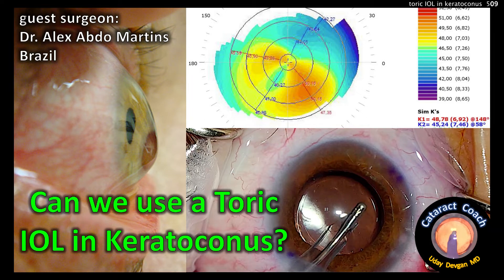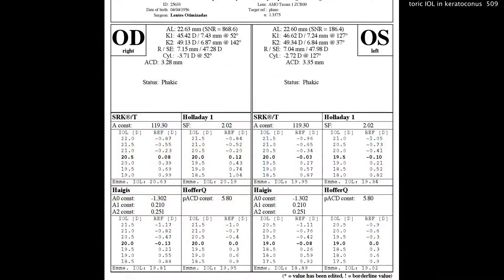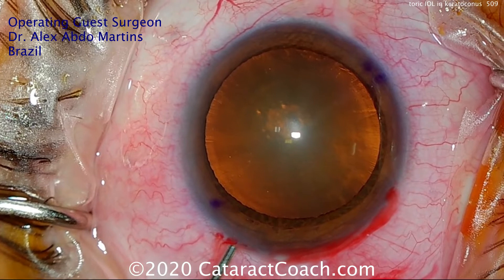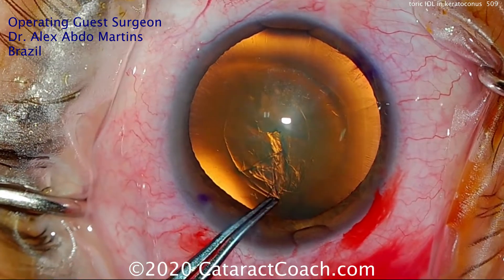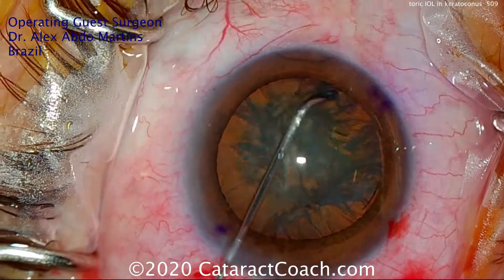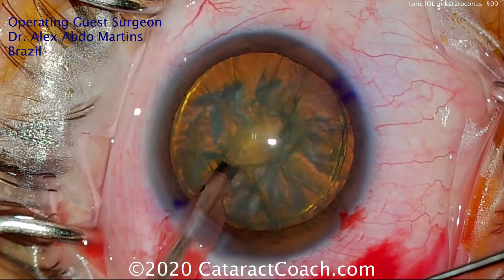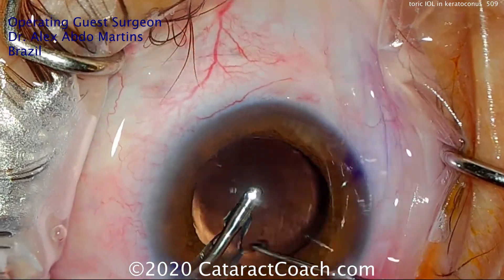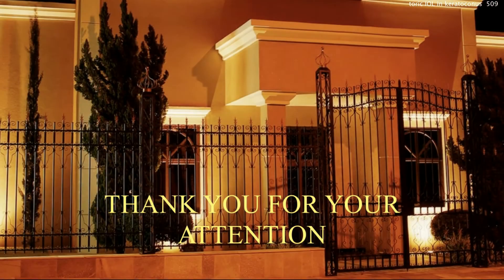Can we use a Toric IOL in Keratoconus?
Toric IOLs have the ability to neutralize corneal astigmatism at the time of cataract surgery to improve vision for our patients. The toric profile on the optic is centered, regular, and symmetric and it works best if the patient's corneal astigmatism is also centered, regular, and symmetric. For patients with keratoconus, this is usually not the case. So can we still use the toric IOL in these patients?